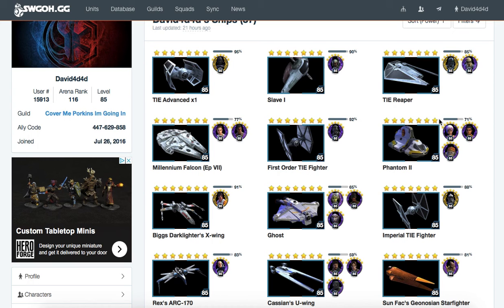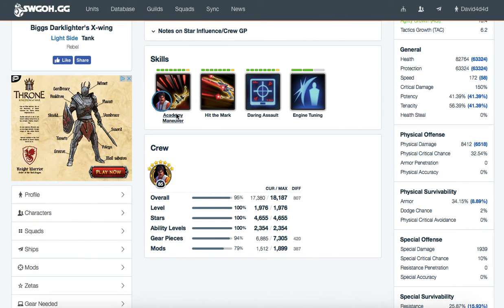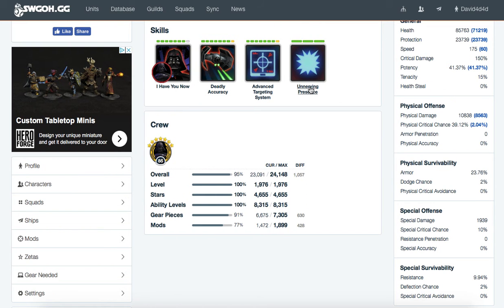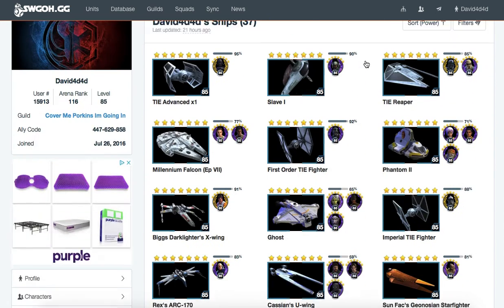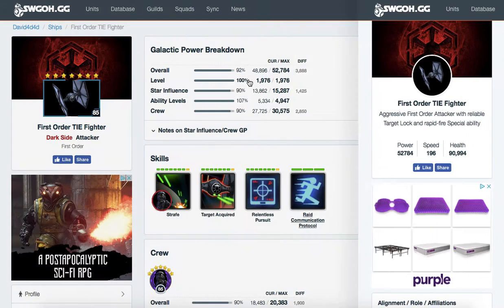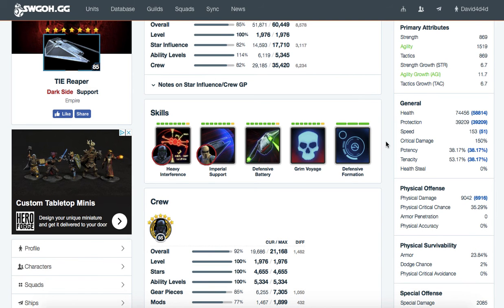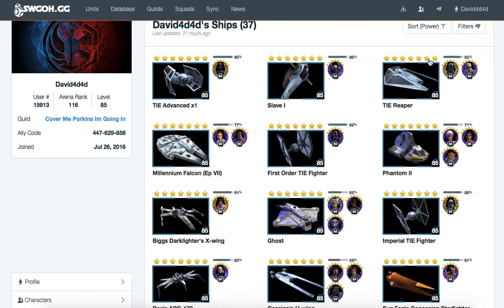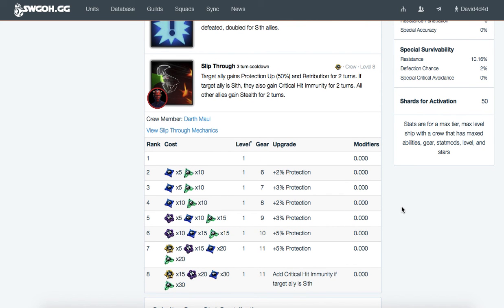My Ships Team -SWGOH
I go over my personal ships team and the basic synergies behind it.

Capital Ship-
Chimaera
Starting Ships-
Tie Advanced
Bigg's X-Wing
Tie Fighter
Reinforcements-
First Order Tie Fighter
Scimitar
Slave 1
Tie Reaper